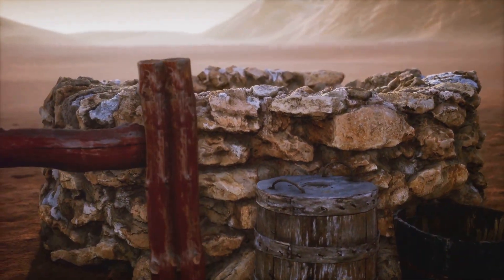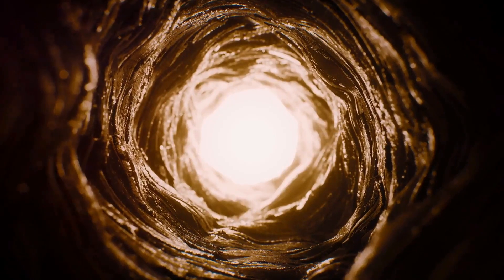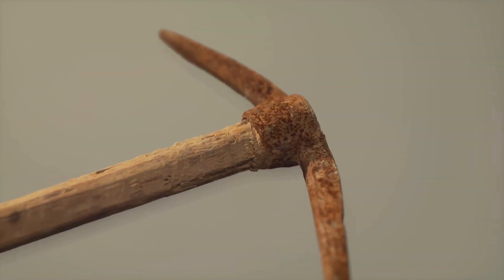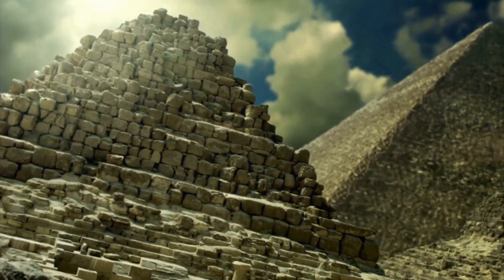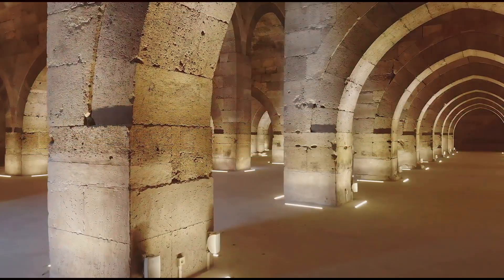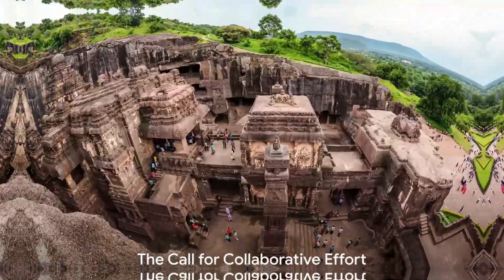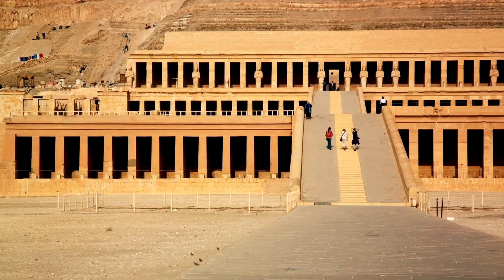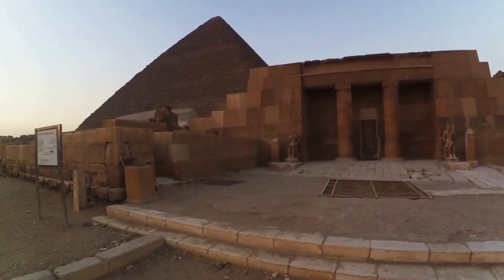The Hidden Engineering of Qanats: Ancient Persia's Water Secrets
Have you ever wondered how ancient civilizations thrived in harsh desert environments? 🌵 Discover the incredible engineering feats of the ancient Persians with their groundbreaking water systems known as qanats. These aren't just any wells—these are miles-long underground tunnels that revolutionized water access and agricultural sustainability.

Join us as we explore:
🔹 The ingenious design and construction of qanats.
🔹 How ancient engineers harnessed gravity to move water without modern technology.
🔹 The precise planning and surveying that made these systems possible.
🔹 The sheer determination and expertise required to dig these tunnels by hand.

Uncover the secrets of ancient Persia's advanced engineering and how these incredible structures were built using simple tools and a deep understanding of nature. From scorching deserts to thriving communities, learn how qanats were a lifeline for survival.